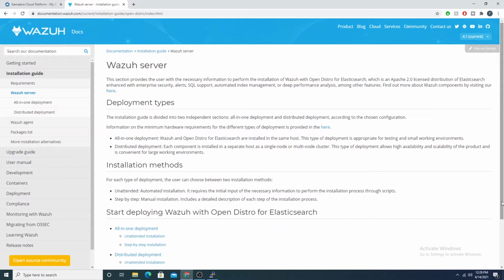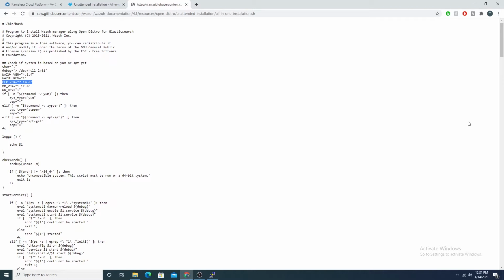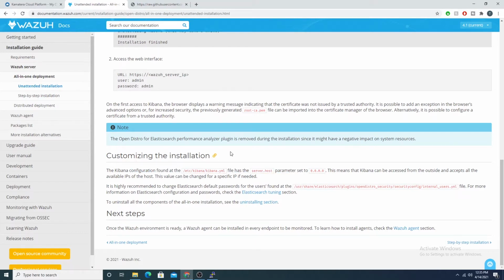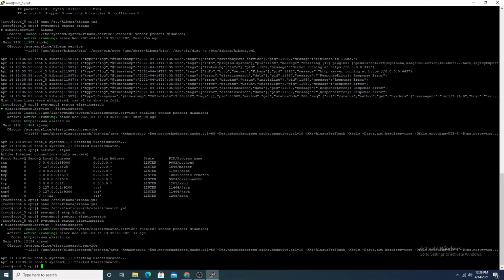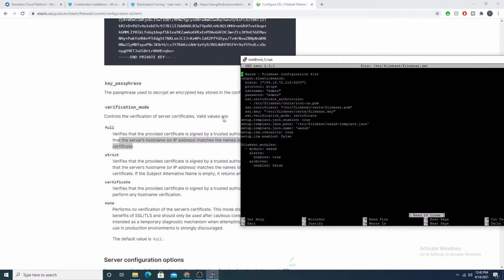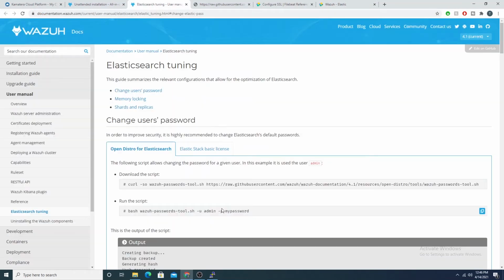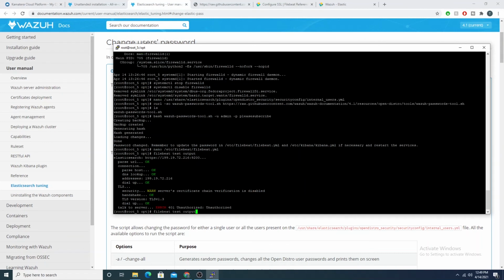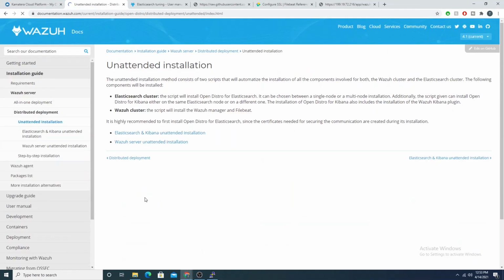Automate Wazuh and ELK Install! - Single Deployment - Let's Deploy a Host Intrusion Detection System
Join me as we install a Wazuh Manager, Elasticsearch, Kibana, and Filebeat with one single script!  Automation for the win! Let's deploy a Host Intrusion Detection System and SIEM with free open source tools. Join me as we explore and learn together.